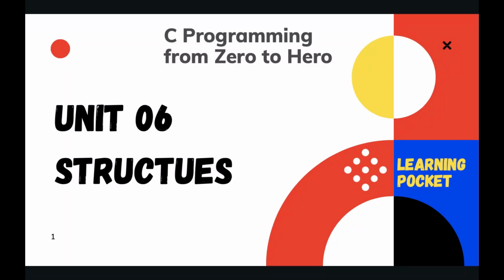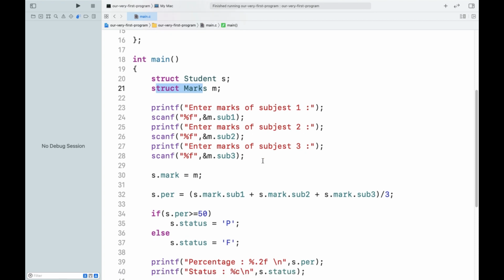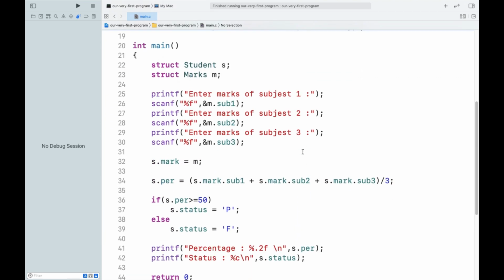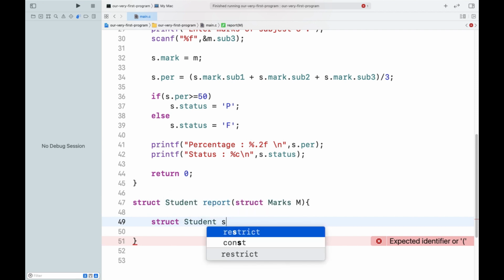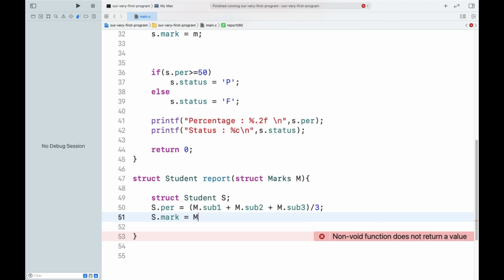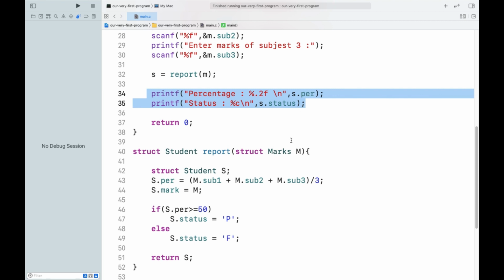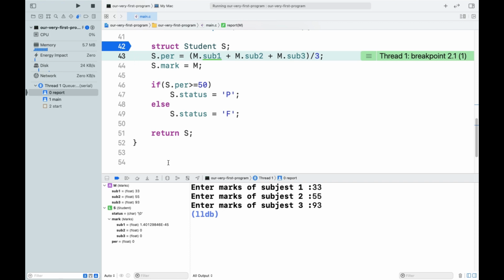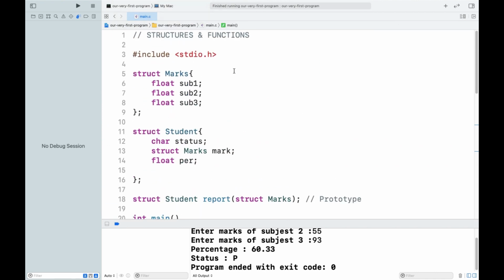#6.5 | C Programming from Zero to Hero | Functions and Structures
C Programming from Zero to Hero | Unit 6 : Structures

Topics : -
0. intro : (0:00)
1. Prototype : (0:35)
2. Defination : (2:25)
3. Function call : (5:26)
4. Output Stack : (6:20)
5. Outro : (8:08)

Books:-
1. C in Depth by S.K.Srivastava/Deepali Srivastava
2. Let us C by Yashavant Kanetkar